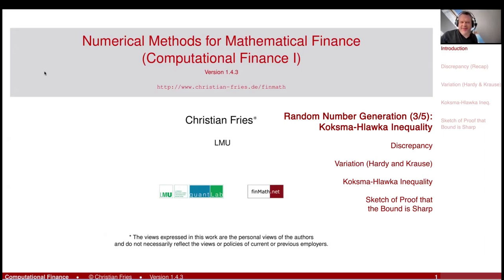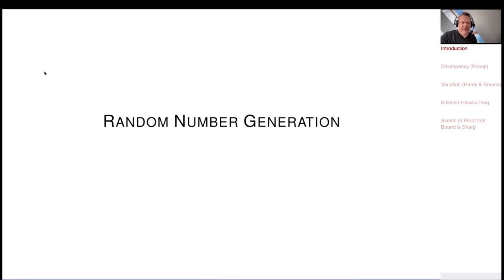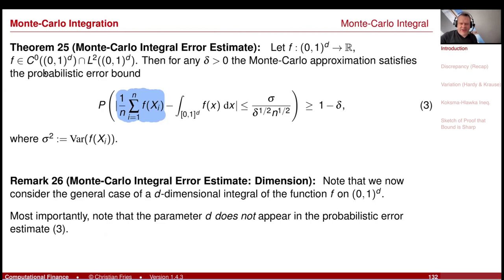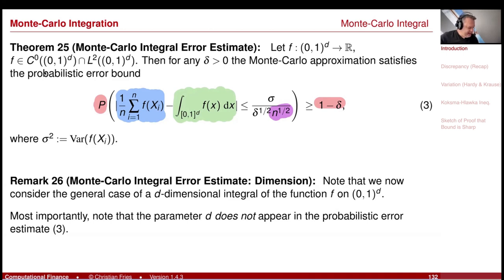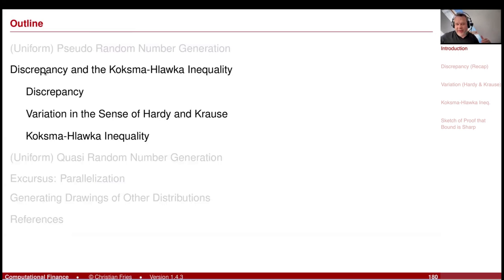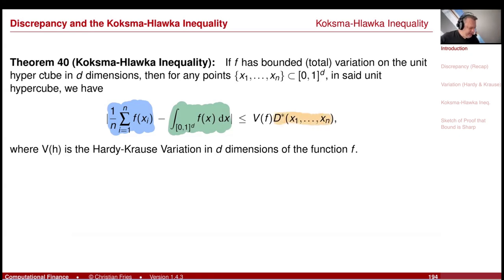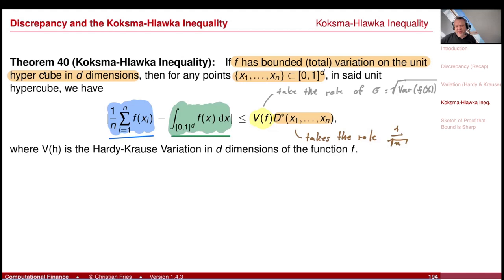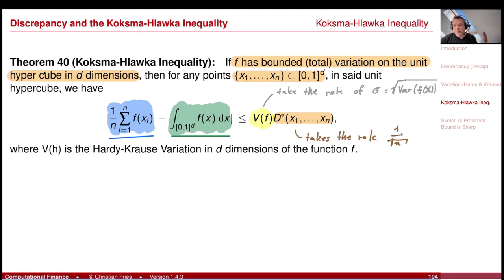Lecture 2024-1 Session 14: Numerical Methods: Random Number Generation (3/5): Koksma-Hlawka Ineq.